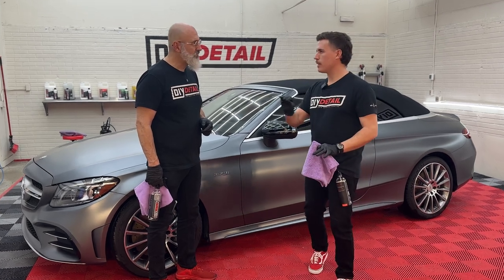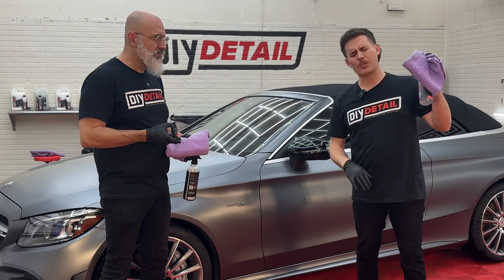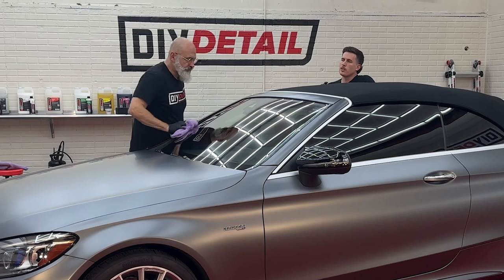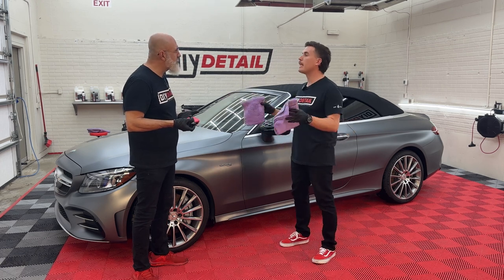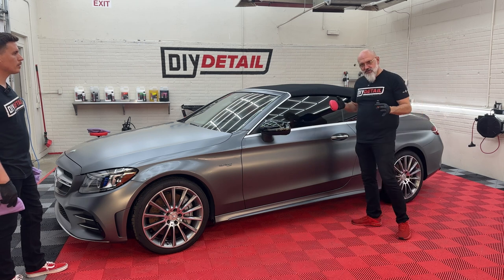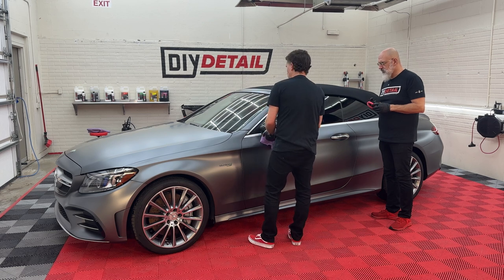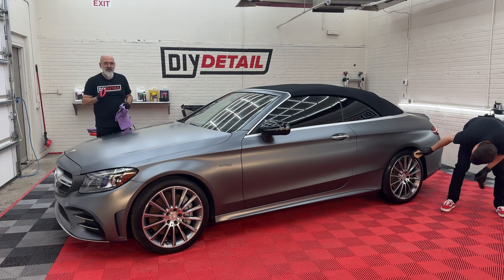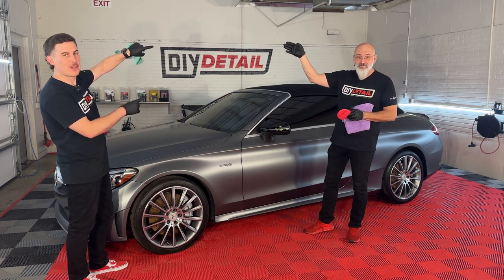How to prep and ceramic coat MATTE paint: what *NOT* to do + step by step guide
When applying a ceramic coating, certain principles apply during the preparation and application process -- and those principles don't change. But, when dealing with matte paint, there are some really important things you need to know that are UNIQUE to matte paint!

In this video, we deep dive into the ins and outs -- the do's and don'ts, of ceramic coating matte paint. This would also apply to a vehicle covered in paint protection film. Enjoy!!